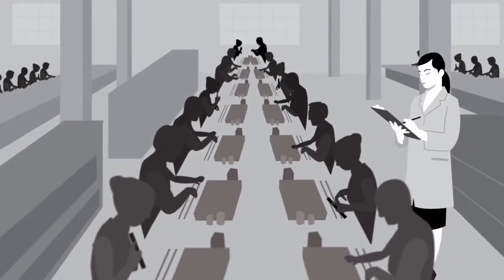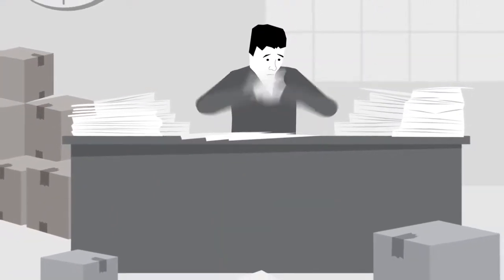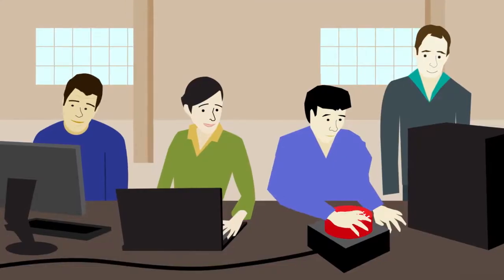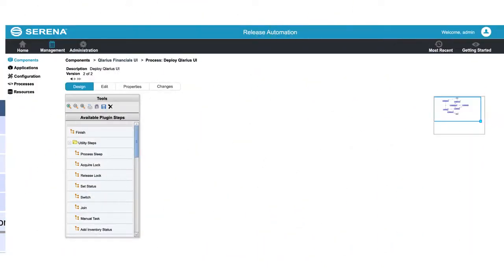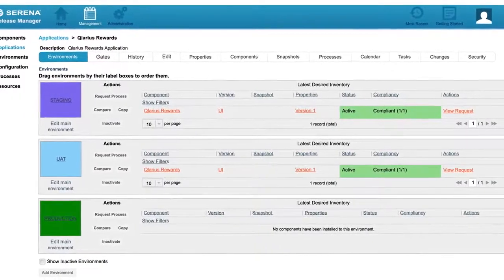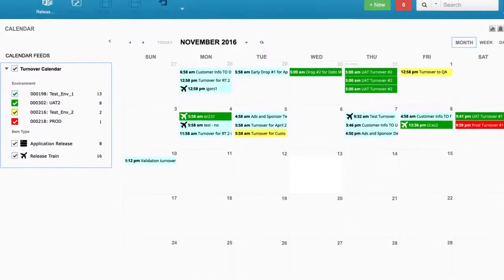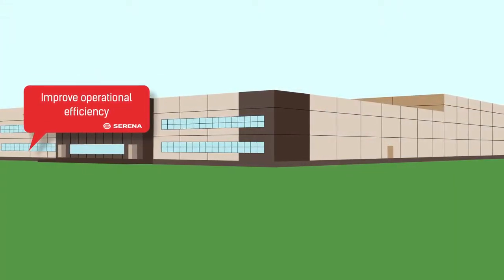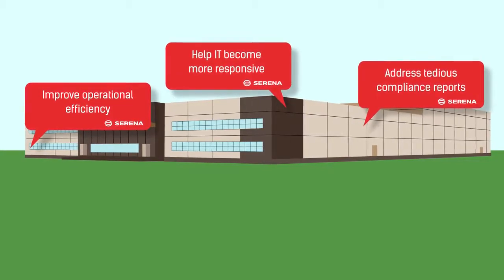Release Manager 2 Minute Overivew